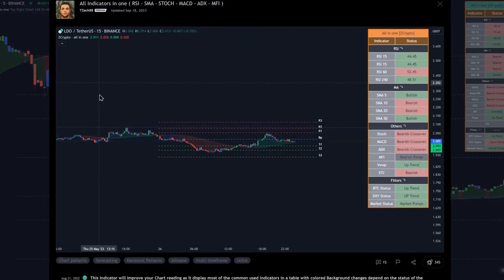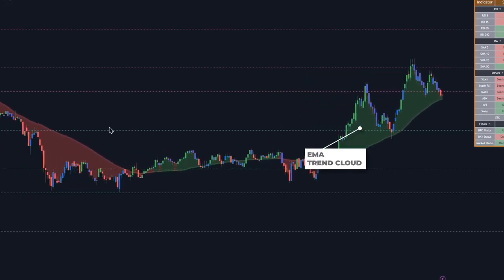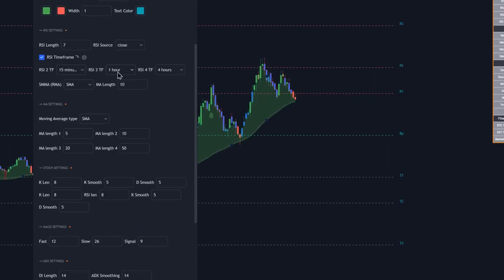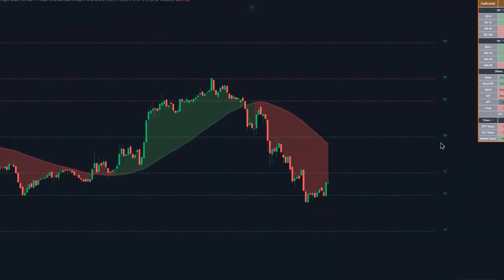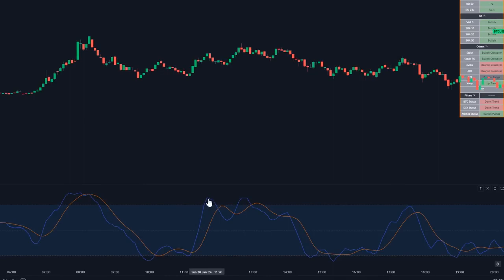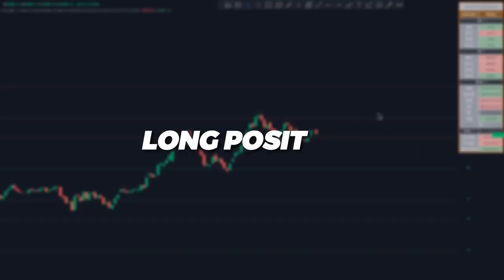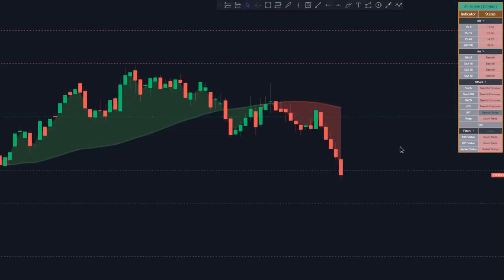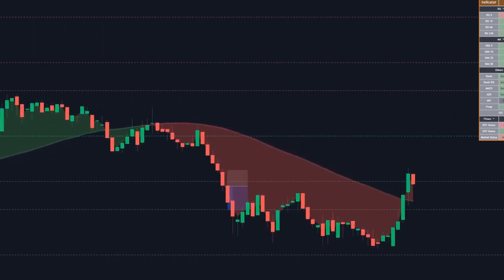The All In One Indicator For 100% Accurate Trend Trading